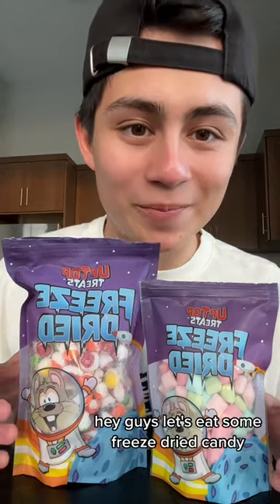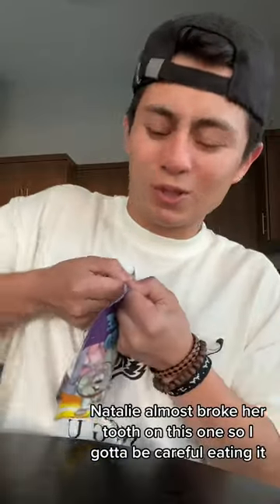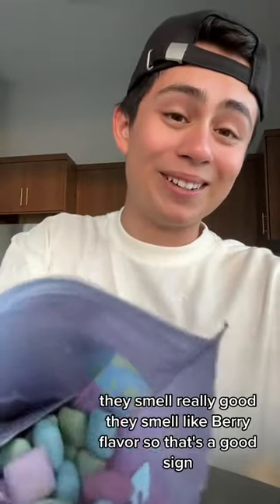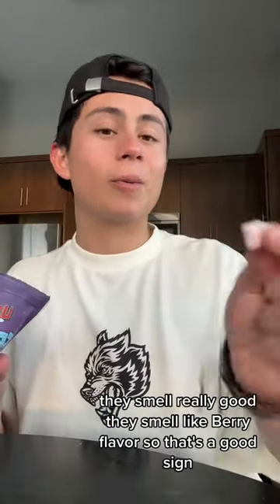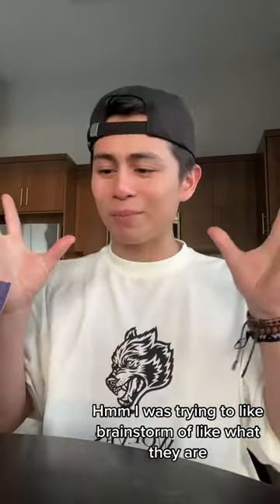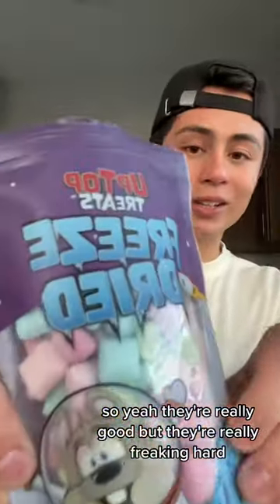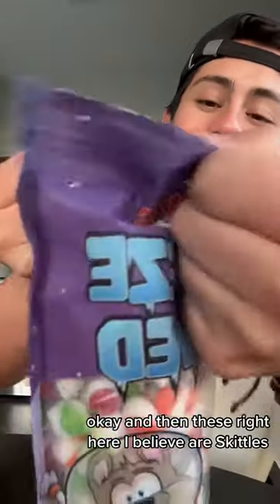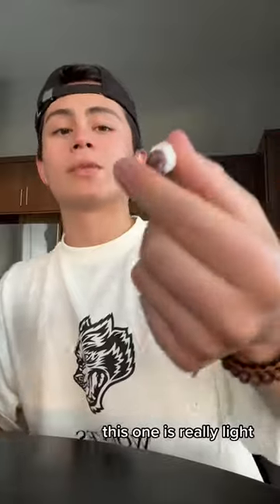Freeze Dried Candy Review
@eatswithpedro on TikTok is bringing you the full inside scoop on his first-ever taste test of freeze dried candy! 🙌